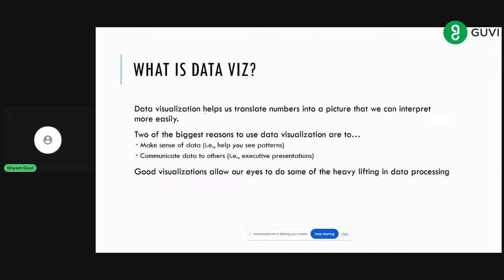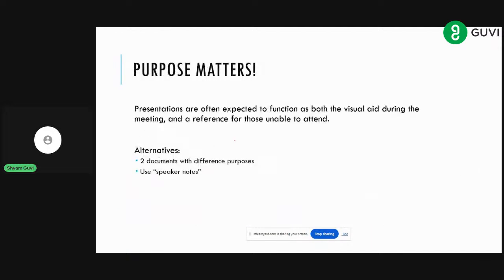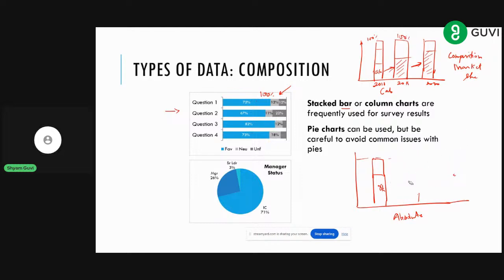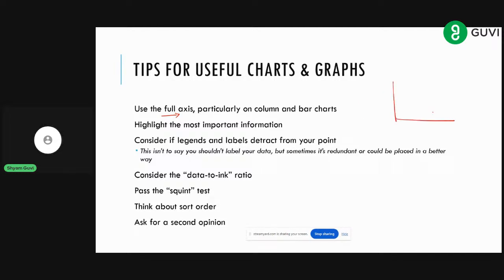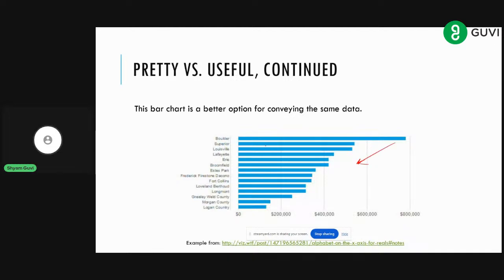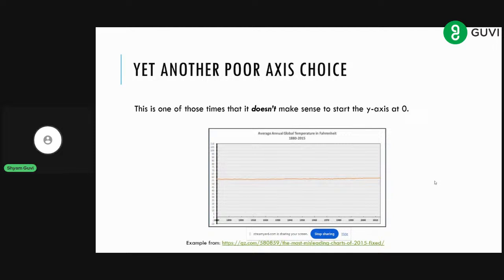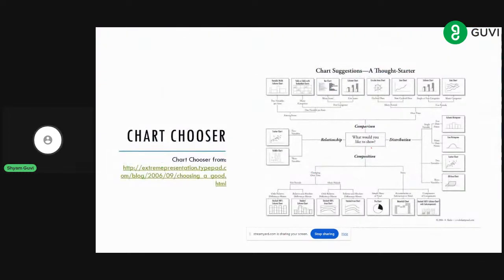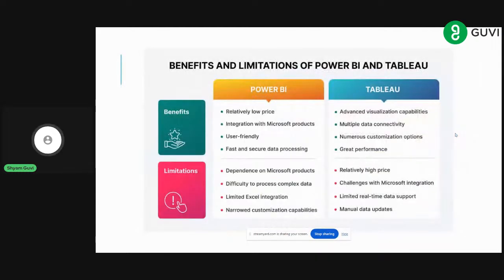Data Visualization Mastery: Secrets of Power BI & Tableau | Free Tutorial | GUVI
Learn the secrets to mastering data visualization with this free tutorial from GUVI! Our live session will cover everything you need to know about using Power BI and Tableau to create powerful and informative visualizations. Don't miss out on this opportunity to enhance your data skills and take your career to the next level!

Welcome to our Guvi Youtube channel! We are dedicated to providing high-quality educational content that helps learners of all ages and backgrounds achieve their learning goals.